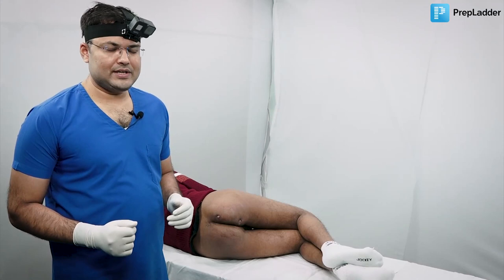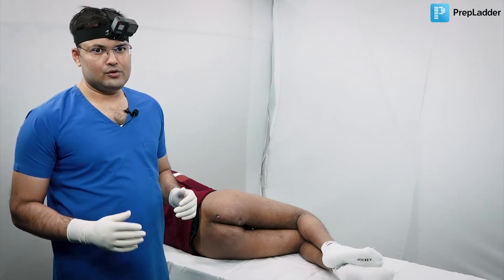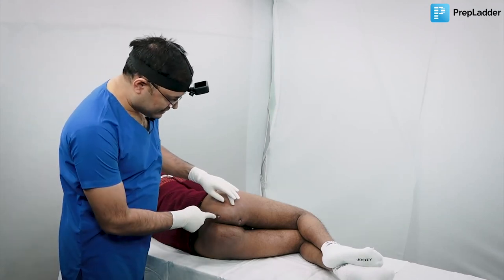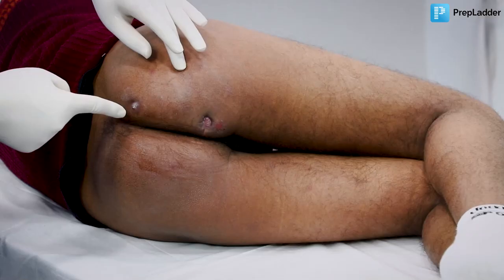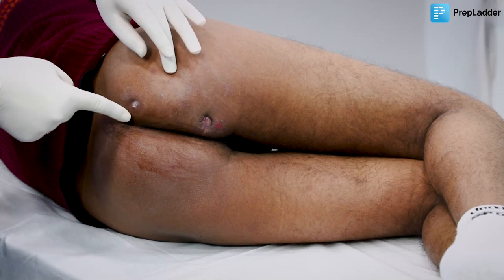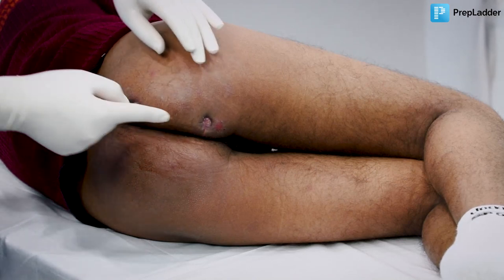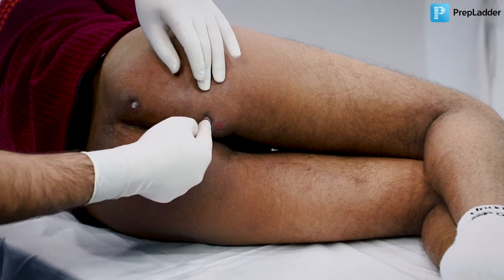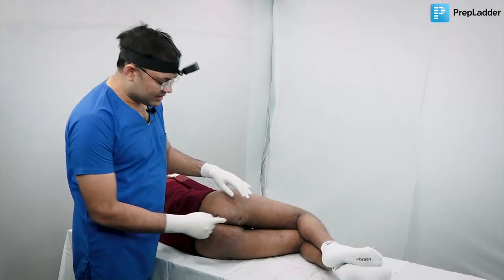PrepLadder Clinical Essentials| Examination of Fistula in Ano | Dr. Pritesh Singh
"Padho Wo Chahiye Jo" with Our New Series: 'PrepLadder Clinical Essentials'.

Step in the Clinic with Dr. Pritesh Singh and get a practical insight into the Examination of Fistula in Ano.
Now Save Time with these Exam Relevant Clinical Videos & Waste None Studying Rare Cases.

PrepLadder 2021 Dream Pack is launching on 14th Jan. 2021. It includes everything you need to ace Medical PG Entrance Exams.